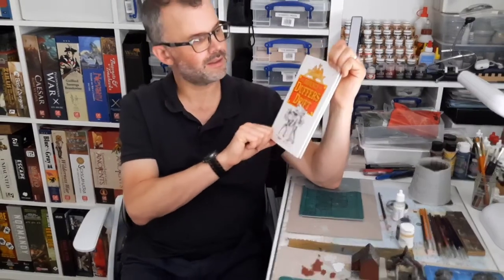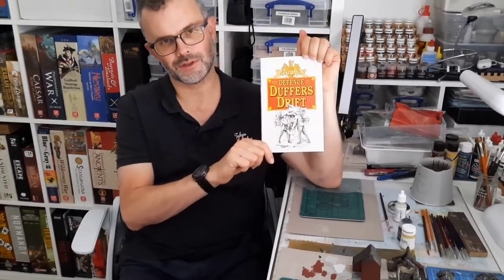WarGamers Whistle-stop – Battle of Denmark Strait April 1941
Thumbnail Photo by Matt Hardy on Unsplash